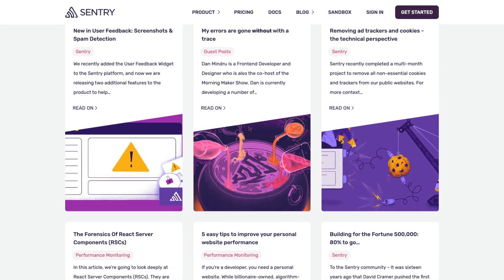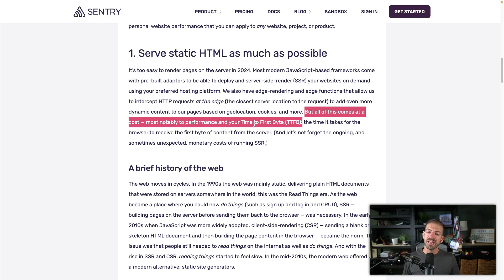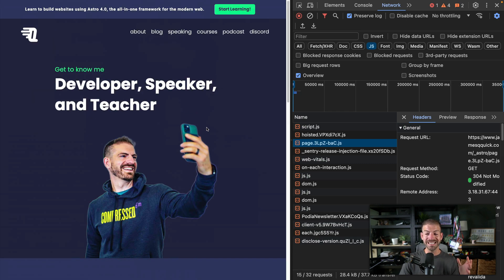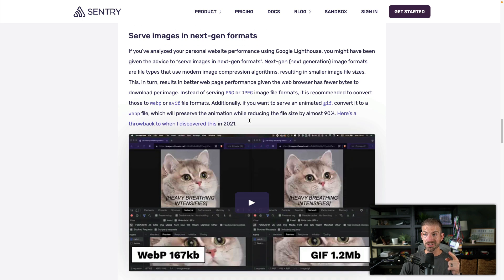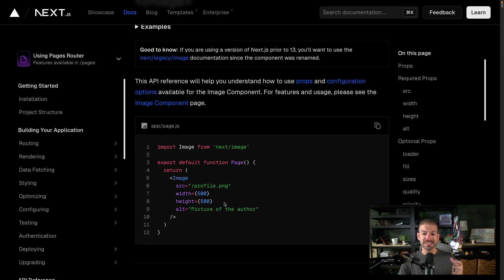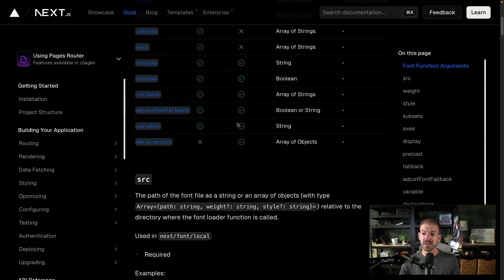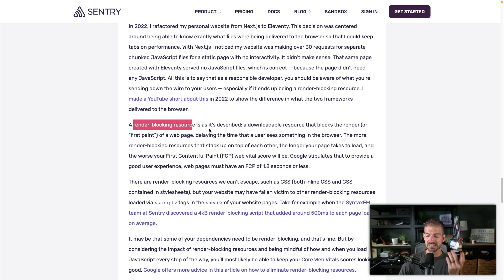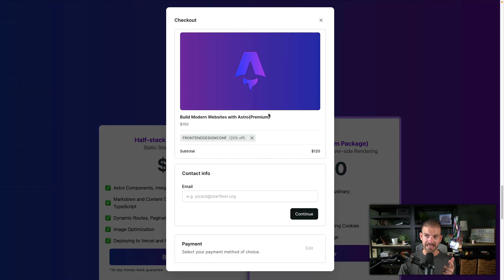Fix These 5 Things For Better Performance ("Quick" Reaction)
*** Timestamps ***
00:00 - Intro
00:30 - Serve More Static HTML
04:45 - Optimizing Images
07:00 - Load Fonts Locally
08:40 - Avoid Hydration When Possible
10:30 - Use Less JavaScript
11:24 - Wrap Up